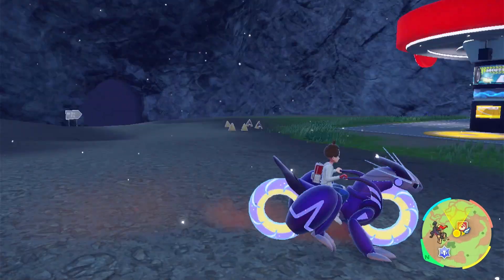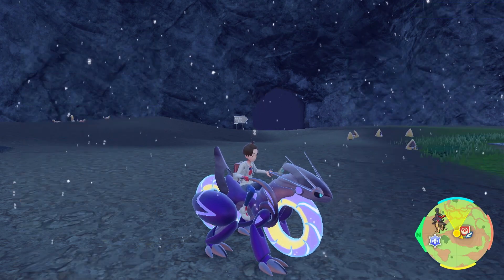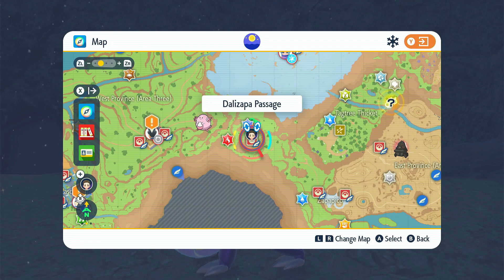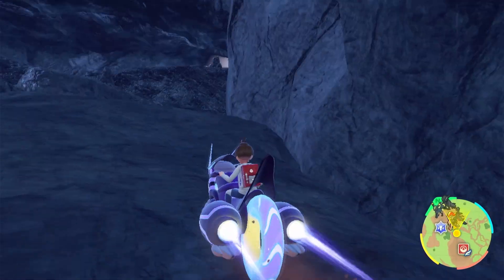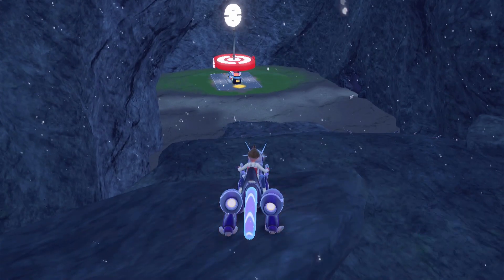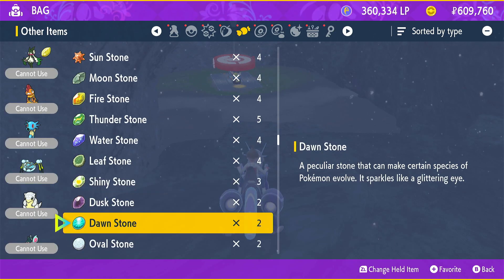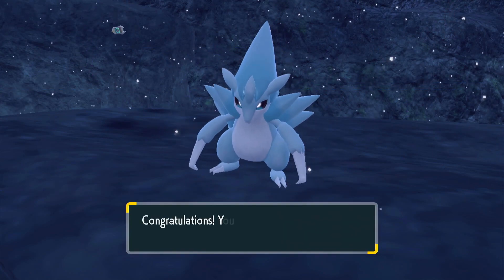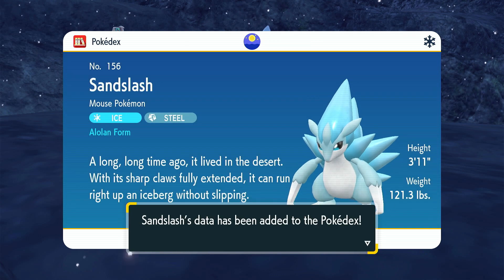How to Evolve Alolan Sandshrew into Alolan Sandslash in Pokemon Scarlet & Violet DLC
Learn how to evolve your Alolan Sandshrew into Alolan Sandslash in the new Pokemon Scarlet & Violet DLC! Follow this step-by-step guide to find the ice stone and witness the incredible evolution.